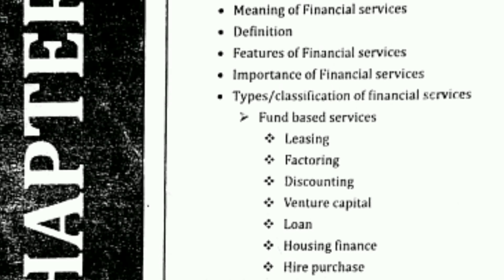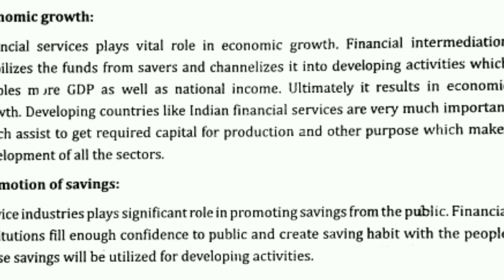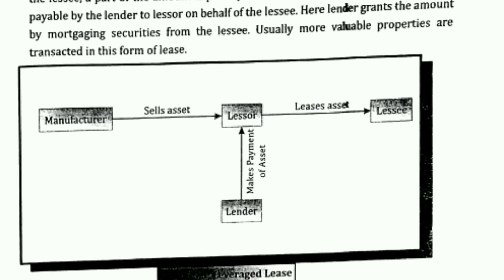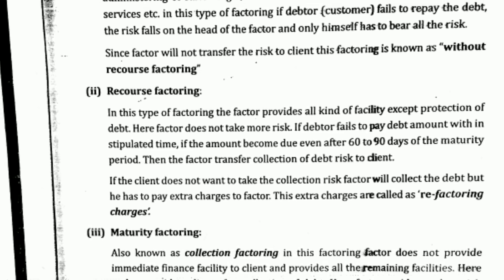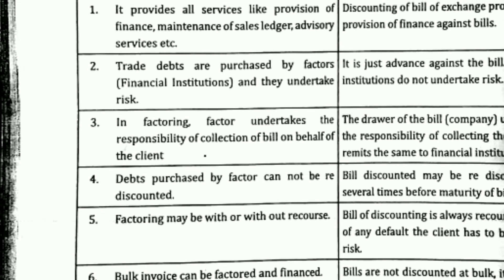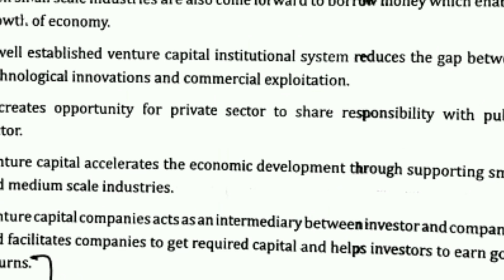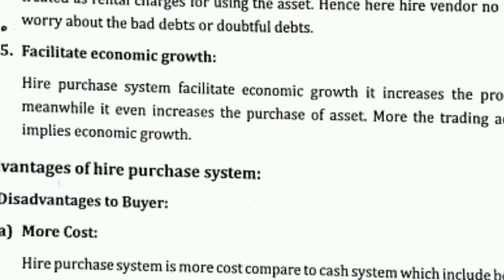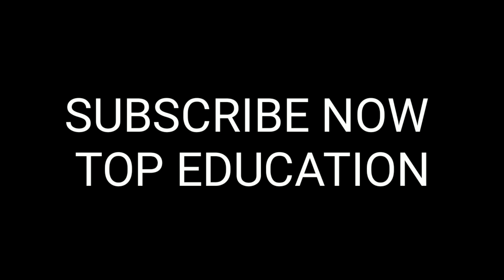IFS (Indian financial system) Chapter 5 Financial services important questions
TOP EDUCATION
Click the above link and see all videos of IFS